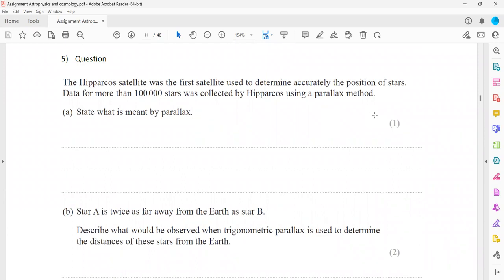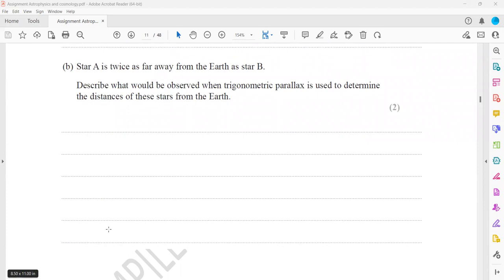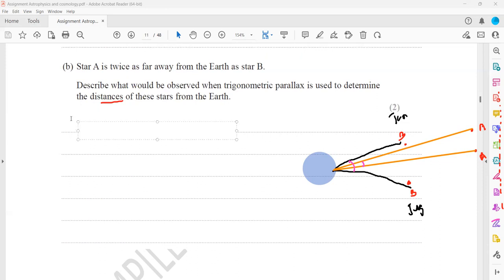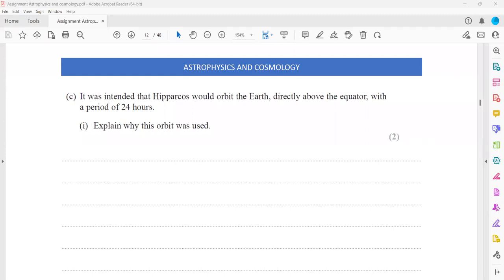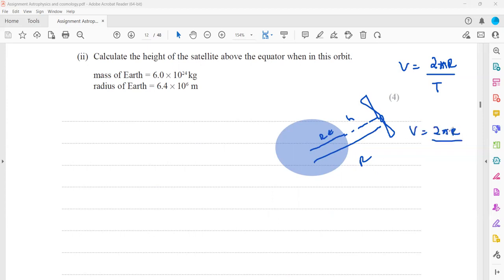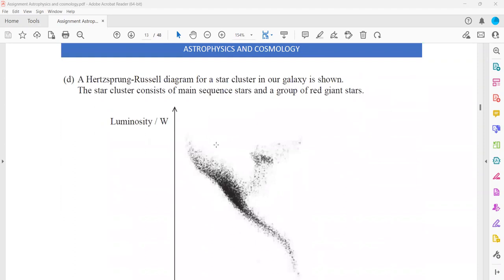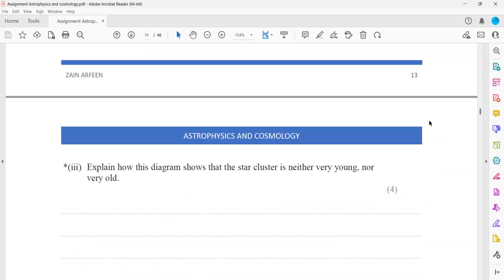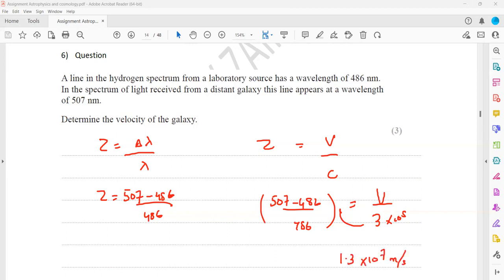Astrophysics and Cosmology Questions 5 and 6 Lesson 8c